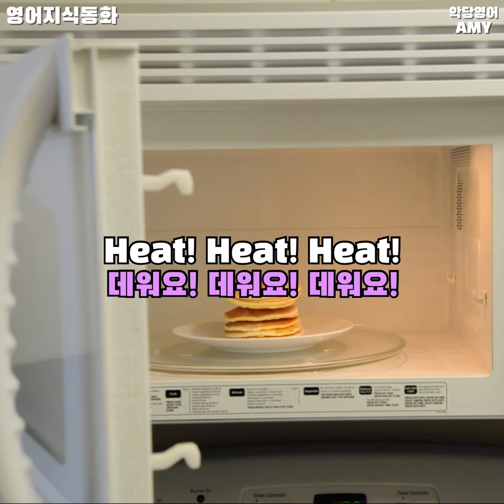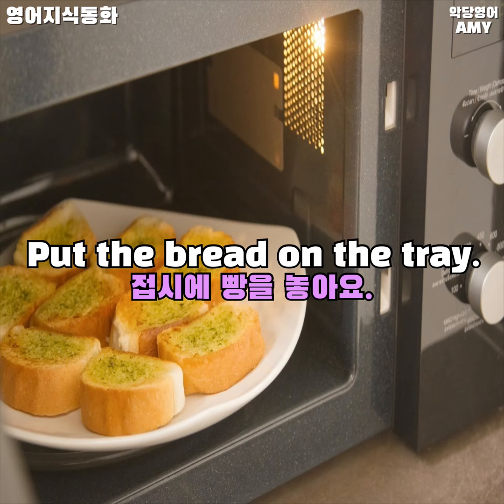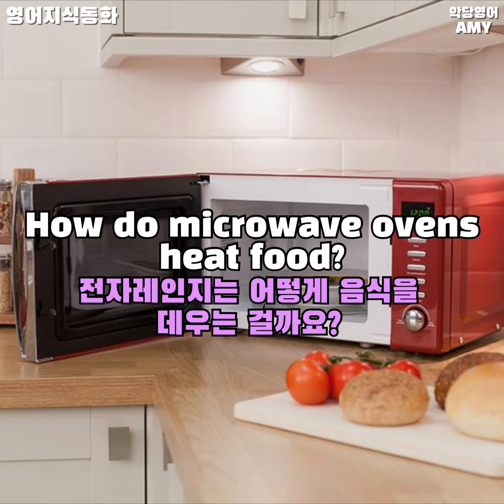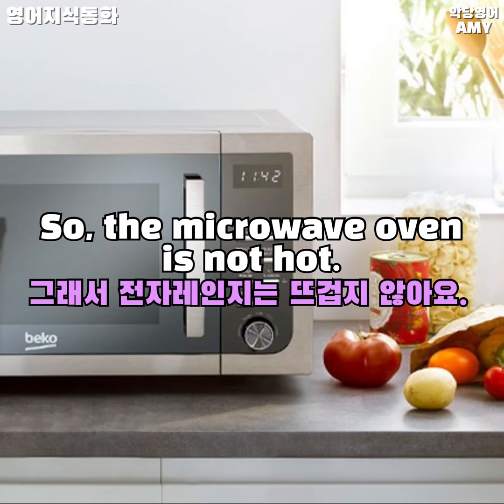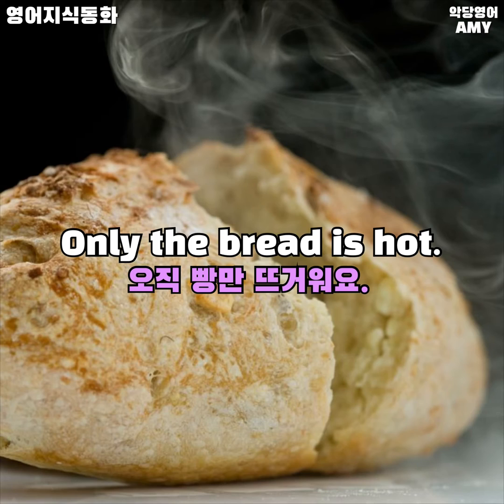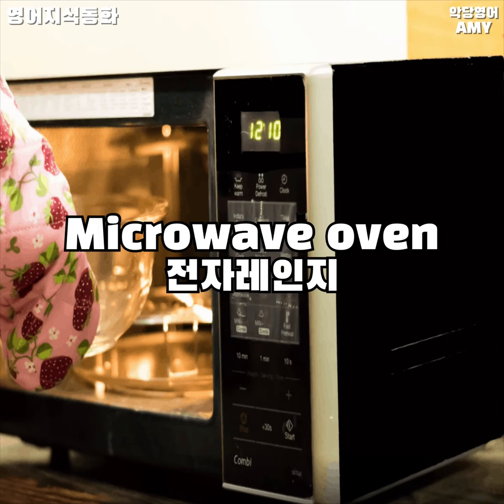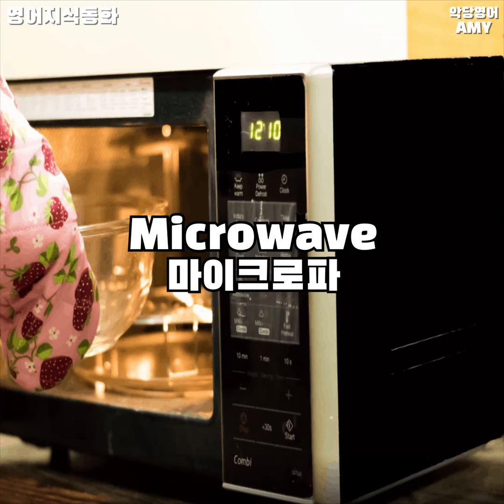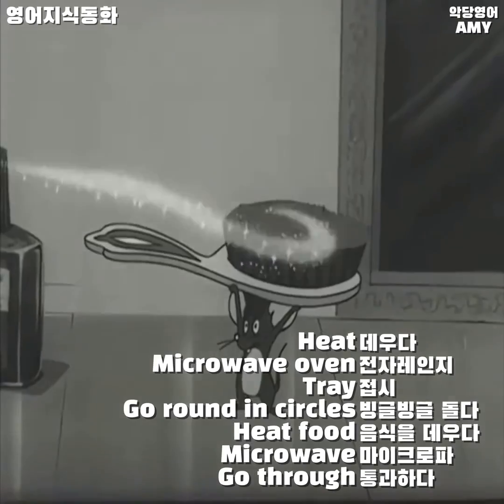[과학과 기술] Microwave Ovens (전자레인지) | 영어동화 100편 [지식동화 편]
안녕하세요 😃
악당영어의 AMY 입니다 !!

오늘은 우리가 일상생활에서
정말로 많이 사용하고 있는
전자레인지에 대한 이야기에요 🧏‍♀️

항상 전자레인지를 돌려보면
음식은 뜨겁게 데워지는 반면
왜 전자레인지 만큼은 멀쩡한 걸까요? 👀

지식도 쌓고 영어공부도 함께 누려요 !!
소리내서 따라하는거 잊지말아요 🧚‍♀️